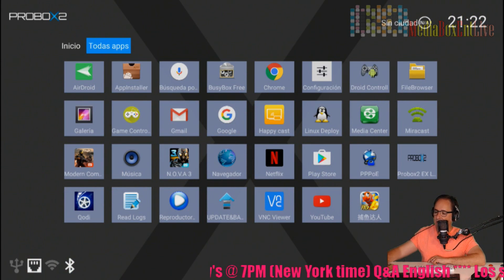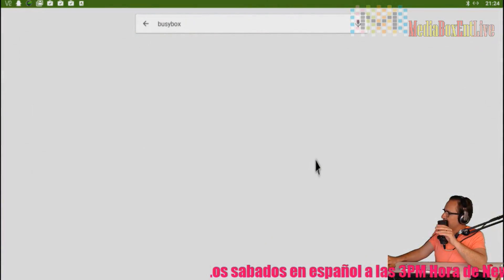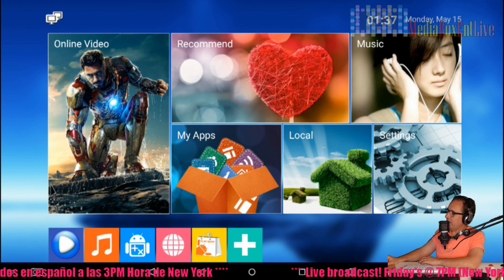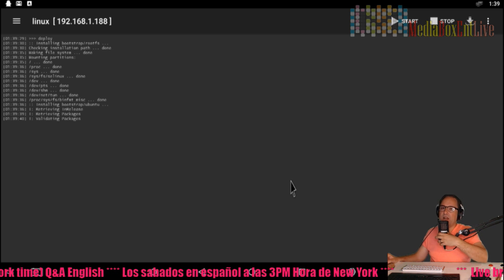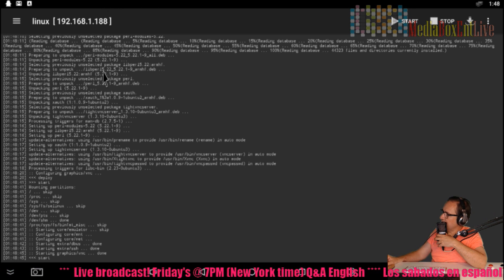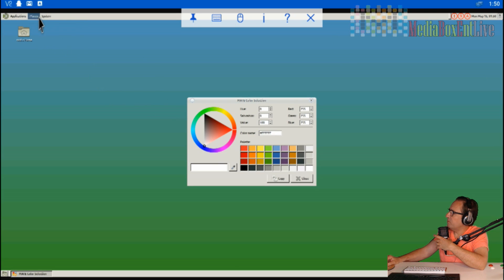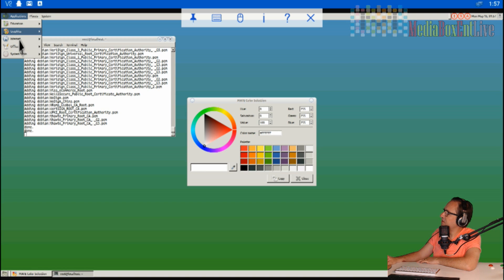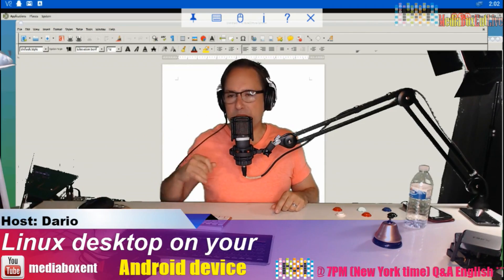Install Linux desktop on your Android device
How to install Ubuntu and other versions of Linux on your Android device

Some examples where we can install it:

MXQ PRO TV BOX
PROBOX2 AIR TV BOX
T95X TV BOX
X96 TV BOX
T95Z PLUS TV BOX
MS8 TV BOX
Y teléfonos  Android

Prerequisites

    A device running Android 4.4..4 and above, rooted.
    At least 5 GB free space on internal or external storage.

Once that’s done, you’ll need three apps:

    Linux Deploy
    BusyBox
    VNC Viewer

sudo Apt-get install libreoffice – For LibreOffice
sudo Apt-get install iceweasel – For Firefox
sudo Apt-get install idle – For Python Idle
sudo Apt-get install gimp – For GIMP
sudo Apt-get install nautilus-dropbox – For DropBox

Ubuntu, stylized as ubuntu) is a Debian-based Linux operating system for personal computers, tablets and smartphones, where Ubuntu Touch edition is used; and also runs network servers, usually with the Ubuntu Server edition, either on physical or virtual servers (such as on mainframes) or with containers, that is with enterprise-class features; runs on the most popular architectures, including server-class ARM-based.

📢Live broadcast! every Friday  @ 7PM MediaBoxEnt Q&A  English  👈
📢Live broadcast! every Saturday @ 3PM  Preguntas y Respuestas Spanish.👈